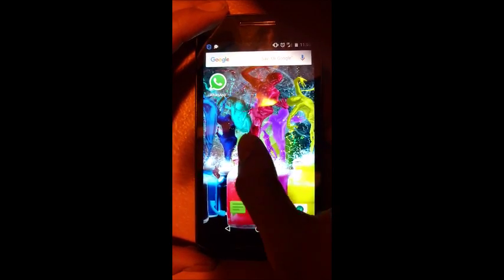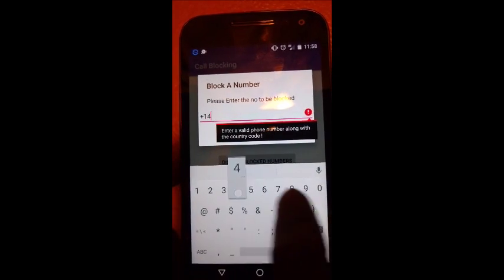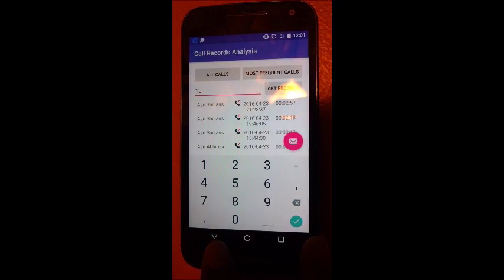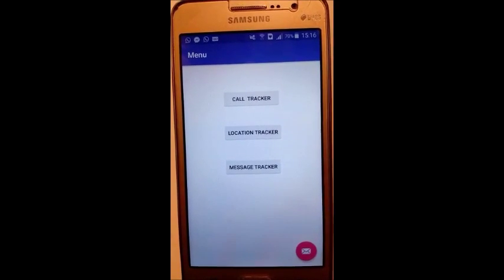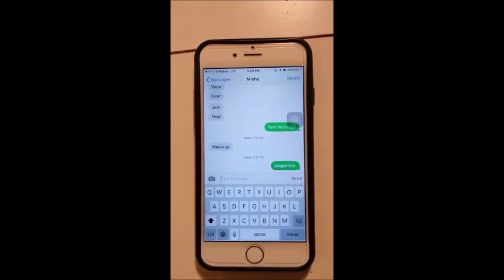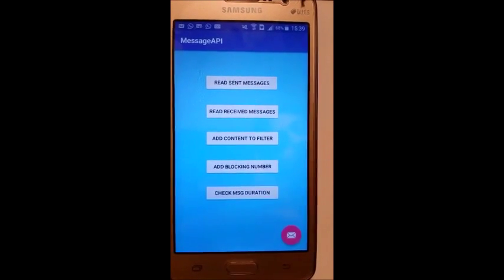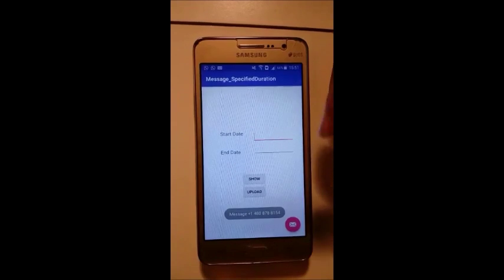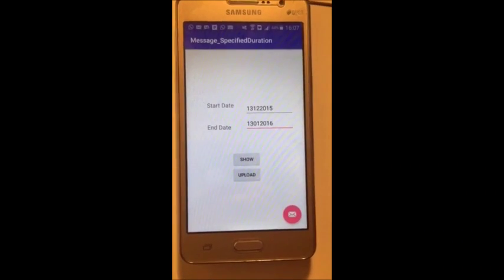Mobile monitoring - Group 14